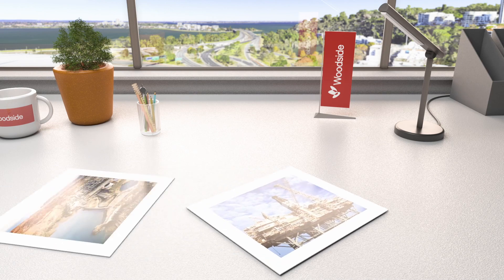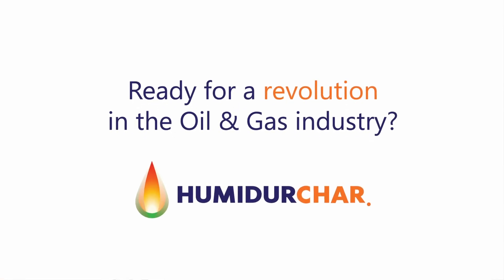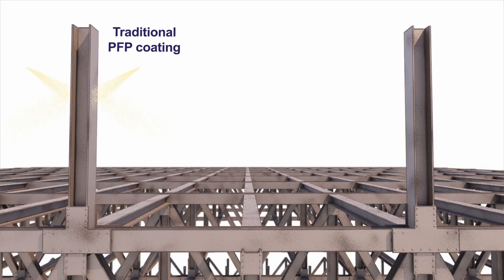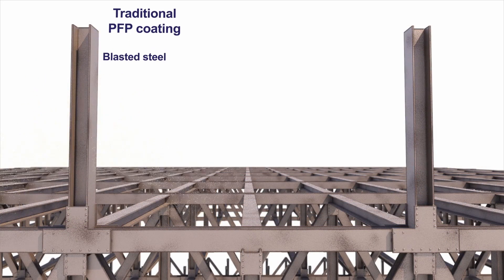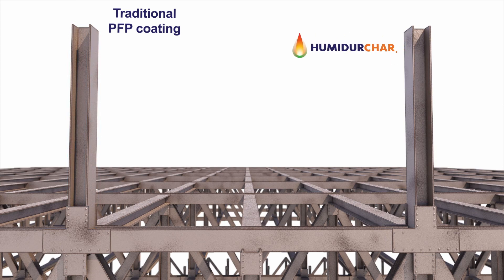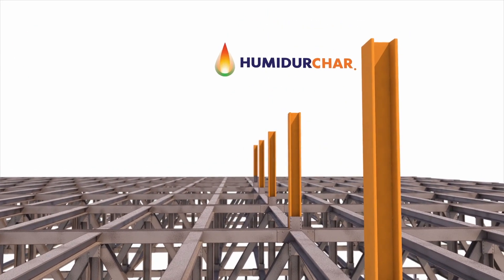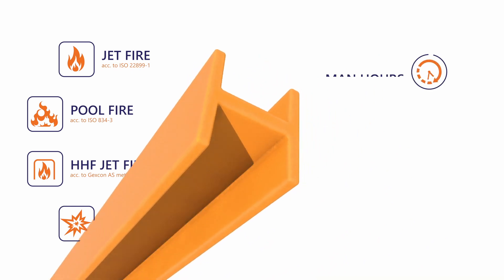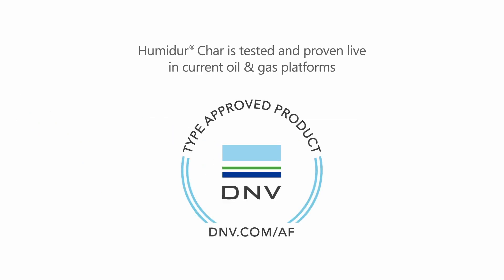Humidur® Char: Revolutionary PFP Coating by Acotec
Today is the big day! Acotec is proud to launch a revolutionary PFP coating Humidur® Char – minimal surface preparation (St2), no primer no mesh. Let’s face fire in one coat!